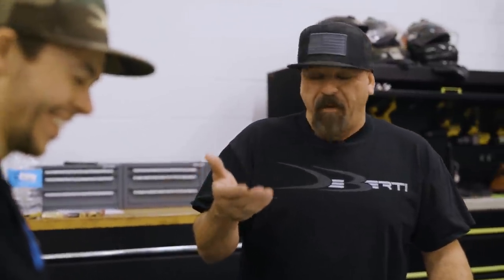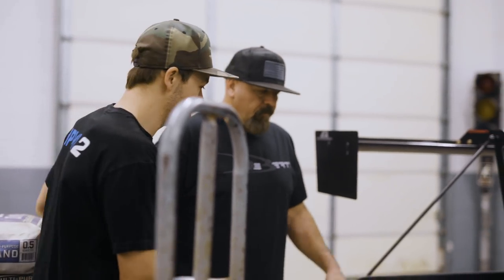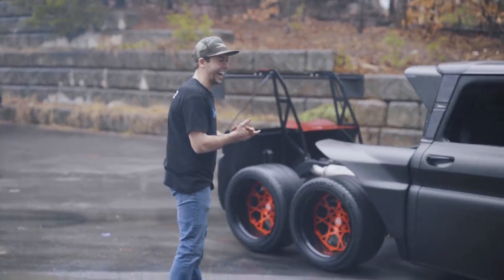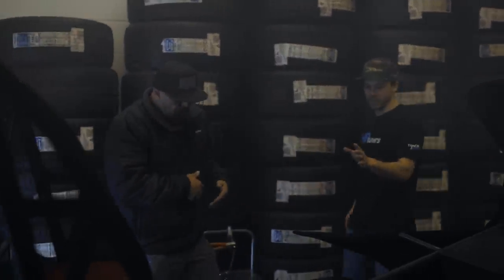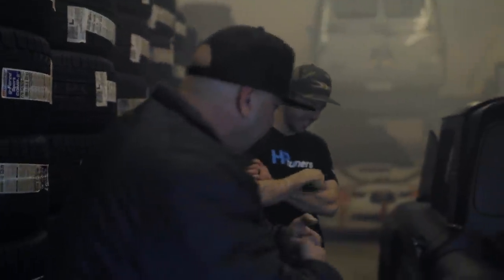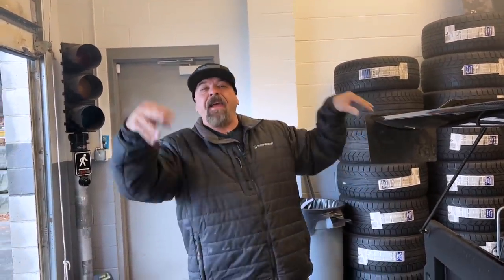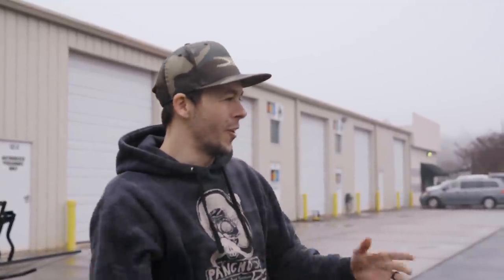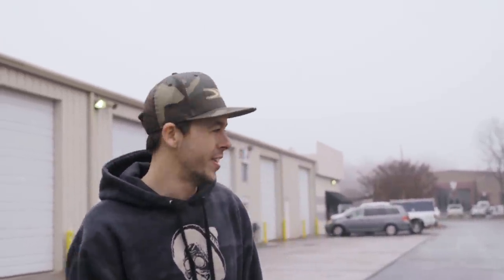WE DESTROY ALL TIRES IN OUR 900 HP SUPERCHARGED LSX TANDEM AXLE C10 TRUCK!!!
My Dad and I DESTROY all the Michelin tires on C10 Slayer!!! We go though so many ups and downs in this episode. You will have to watch the whole thing to understand. But we did finally do a real tandem axle burnout in c10 slayer! All 900 hp smashed the ground and the whipple supercharger screamed the LSX loud.. until.. well until it didn't.  All I can say is in the next episode we figure out the issue 100% Please show some support in the comment section and like this video!